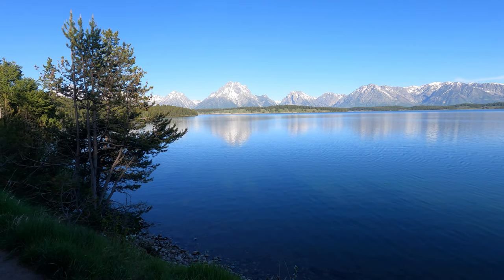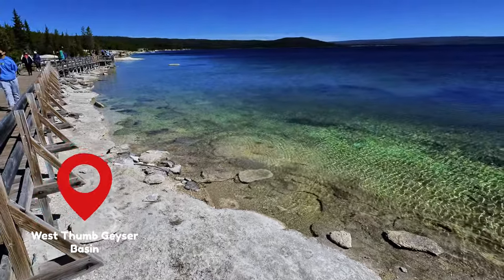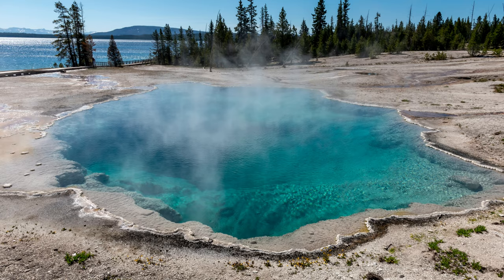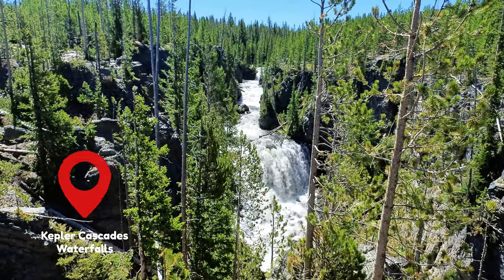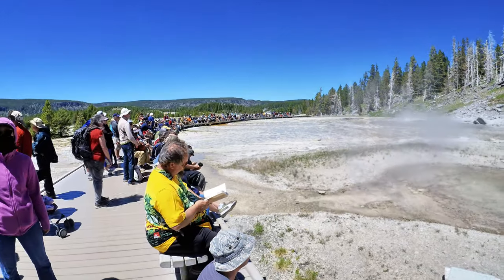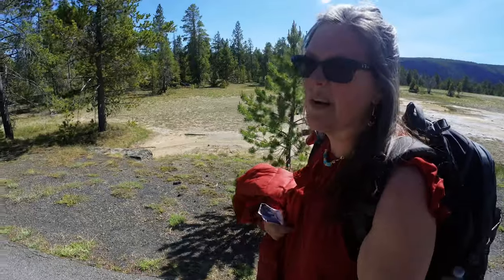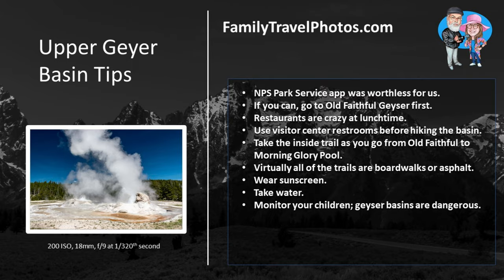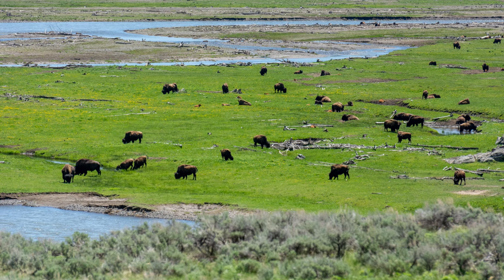6/7/21 Yellowstone National Park 40 Travel Tips and Vlog 4K - Old Faithful, Upper Geyser Basin, More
6/7/21 Yellowstone National Park 40 Travel Tips and Daily Vlog 4K - Old Faithful, Upper Geyser Basin, West Thumb Geyser Basin, Morning Glory Pool

Product Links:

DJI OM4 Gimbal

DJI OM5 Gimbal (Athens Gray or Sunset White)

Here are the sunscreen hats we used on our trip - they worked great for protecting us against sunburn:

Fishing Hat Outdoor Sports Hat with Removable Mesh Face Neck Flap Cover Breathable Baseball Cap Windproof Hiking Caps for Men

RUNCL UV Sun Protection Hat, Fishing Hat, UPF 50+ Foldable Sun Cap, Baseball Cap with Removable Neck Flap Full Coverage

Do you like Monique's jewelry? You can buy the same fun, colorful jewelry that Monique wears in our videos directly from her!

On June 7, 2021 we left Grand Teton National Park and drove through the South Entrance of Yellowstone National Park. We visited West Thumb Geyser Basin, enjoying hydrothermal features like Black Pool, Abyss Pool and West Paint Pots. After that we stopped at the Continental Divide sign and Kepler Cascades on our way to Upper Geyser Basin. After walking four miles through Upper Geyser Basin, enjoying sites like Upper Grotto Geyser, Morning Glory Pool, Castle Geyser and Crested Pool, we watched the mighty Old Faithful Geyser eruption.

In this video we show you dozens of beautiful photos and videos of our day at Yellowstone National Park, and provide you with 40 vacation tips, from ideas on how to make the most of each location to camera tips to help you shoot great pictures and video.

0:00 - Introduction
1:03 - Leaving Grand Teton National Park
1:36 - Yellowstone South Entrance
2:31 -  West Thumb Geyser Basin
5:27 -  West Thumb Geyser Basin Tips
9:16 - Continental Divide Sign
9:57 - Kepler Cascades
1022 - Kepler Cascades Tips
11:49 - Arrive Upper Geyser Basin
12:35 - Upper Geyser Basin Hike
14:46 - Morning Glory Pool
17:07 - Old Faithful
18:12 - Upper Geyser Basin Tips
22:49 - Hotel & Restaurant
23:23 - Closing

We will be publishing daily vlogs of our entire trip to Estes Park, Colorado; Jackson, Wyoming and Grand Teton National Park; Yellowstone National Park; Cody, Wyoming; Bighorn State Park, Devils Tower; Mount Rushmore and Badlands National Park. Each vlog includes great photography, hotel and restaurant reviews and many tips to help you plan your vacation.

Looking for a hotel for a Grand Teton National Park vacation?

Also watch:
6/4/21 Grand Teton National Park Daily Vlog & Vacation Tips 4K - Traveling to Jackson Wyoming and Grand Teton National Park

6/5/21 Grand Teton National Park Daily Vlog & Vacation Tips 4K - Schwabacker Landing, Mormon Row, Jenny Lake and More!

6/6/21 Grand Teton National Park 50 Travel Tips and Daily Vlog 4K - Hidden Falls, Signal Mountain Summit, More!

See our 4K video photo essay of two days in The Grand Tetons National Park.

See our 4K video photo essay of our time in Yellowstone National Park.

Cameras used on my channel include:
Nikon D5300 / D5600
Panasonic G9
Insta360 One R 1 inch and 360 modules
iPhone 11 on a DJI OM4 Gimbal

COPYRIGHT INFORMATION:
Music, still images and video clips were obtained through audioblocks.com, videoblocks.com and graphicstock.com, as part of my paid subscription.

6/7/21 Yellowstone National Park 40 Travel Tips and Daily Vlog 4K - Old Faithful, Upper Geyser Basin, West Thumb Geyser Basin, Morning Glory Pool